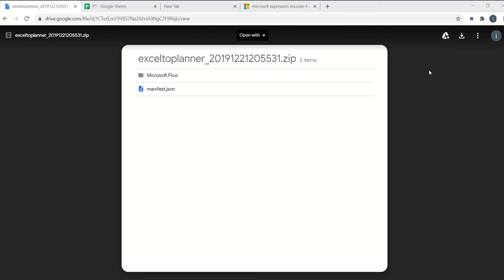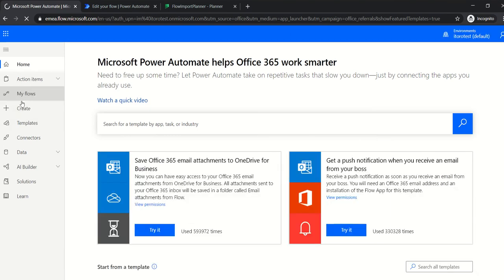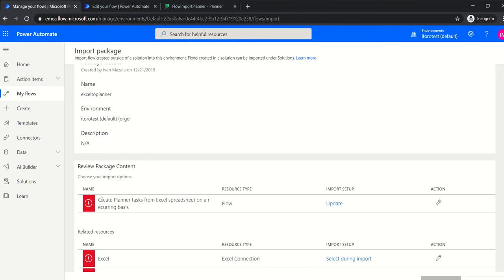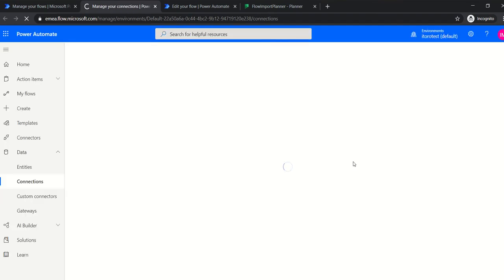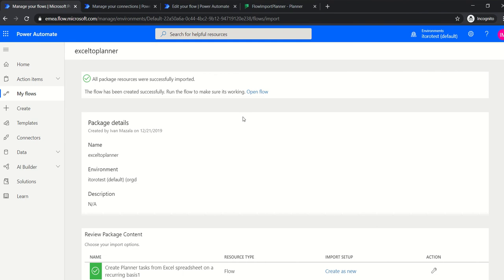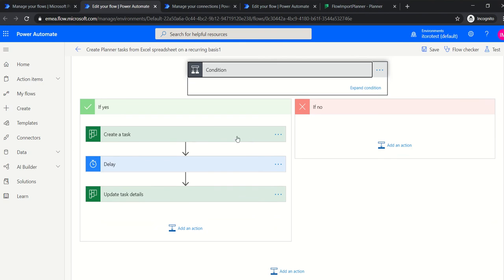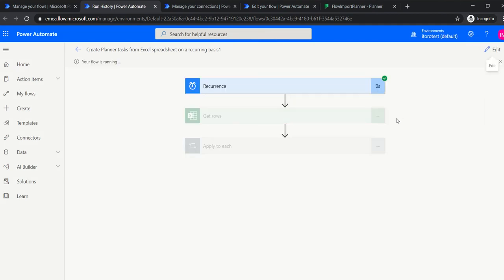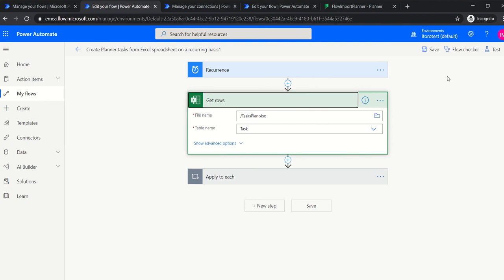Power Automate - how to import a flow from your template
This video will show to to import a flow from a local template.

Tips: make sure your connections are updated, make sure all the object names inside the flow exist in your target environment.